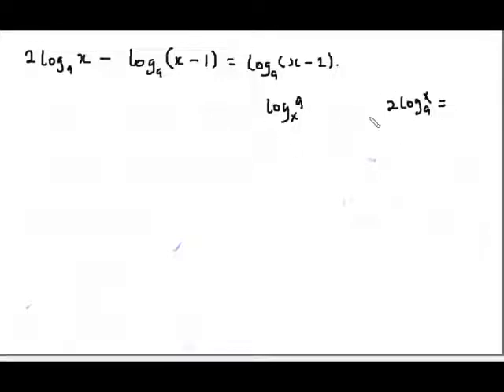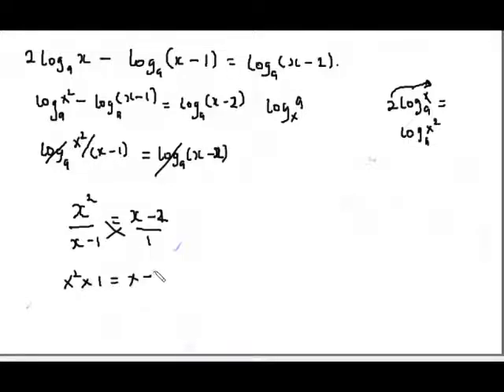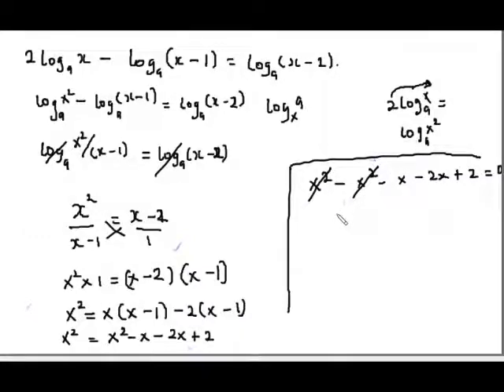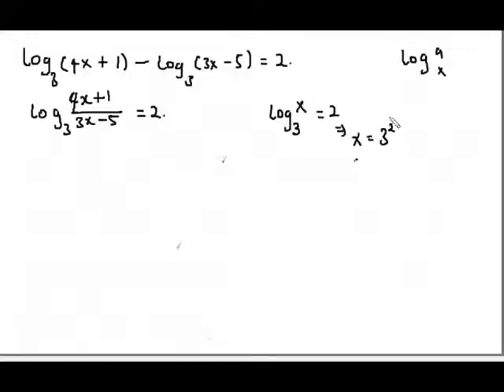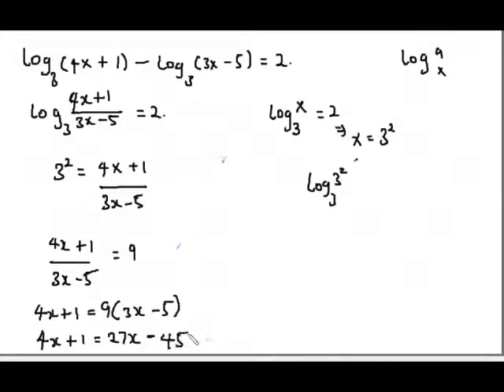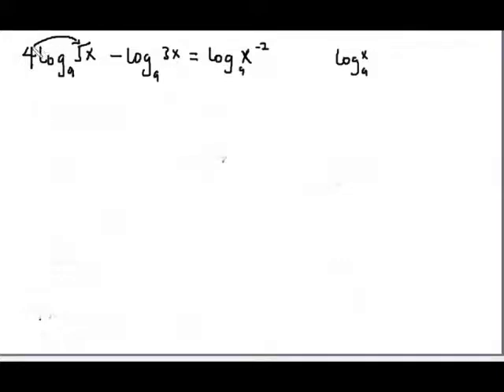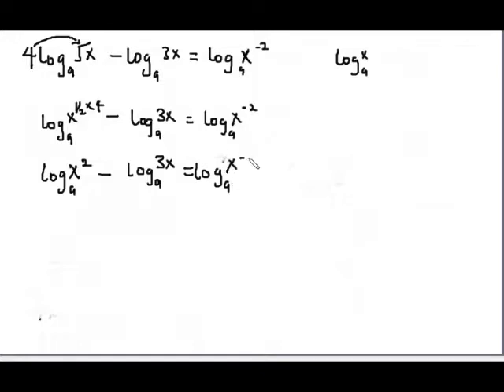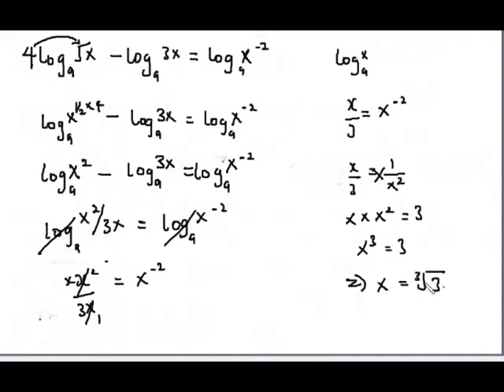Basic Logarithmic equations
In this video, i talk about Basic logarithmic equations